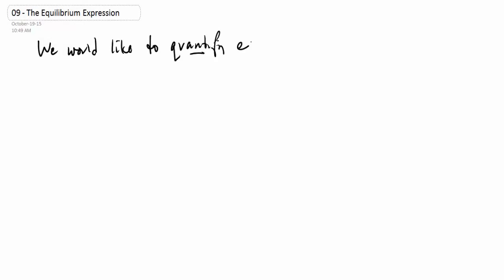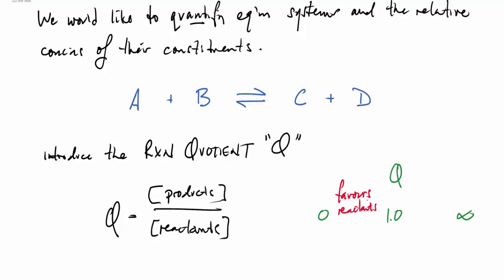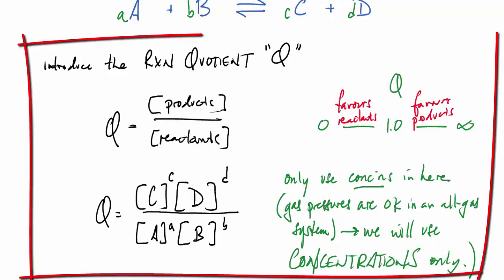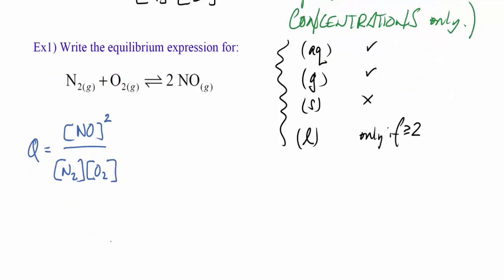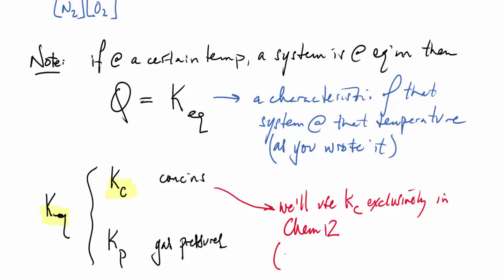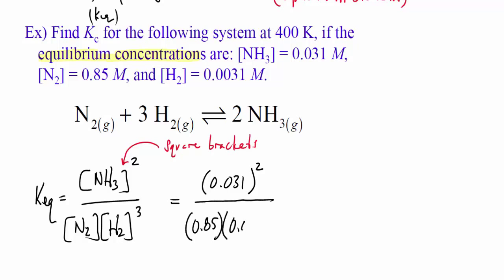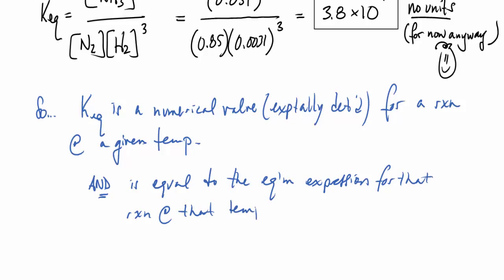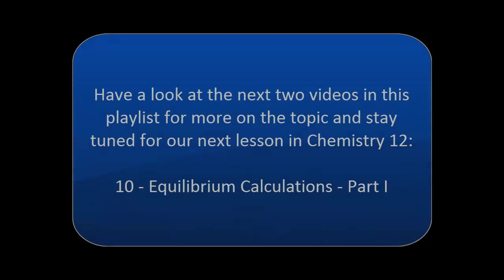Chem 12 - 09 - The Equilibrium Constant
A short introduction to the equilibrium quotient and the equilibrium constant Keq (or Kc) - an essential part of chemical equilibrium. Should be useful for any Chemistry 12, General Chemistry or AP Chemistry students.